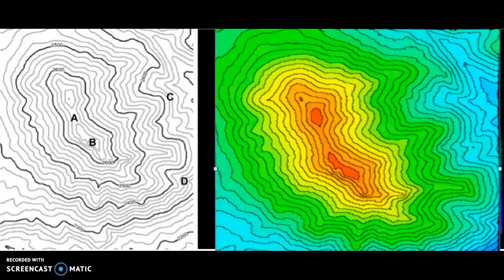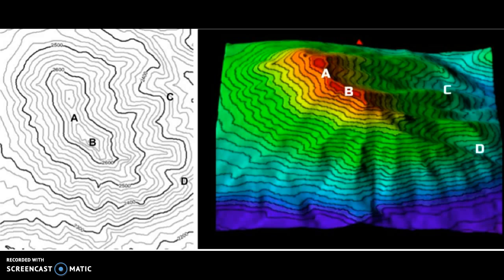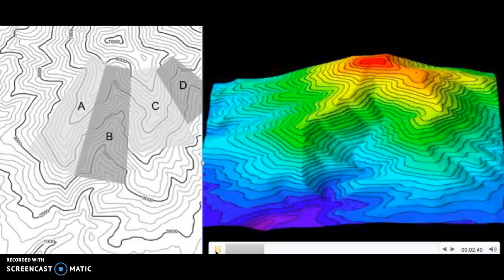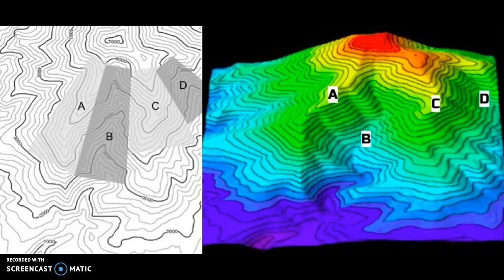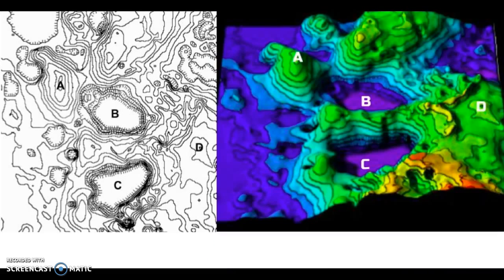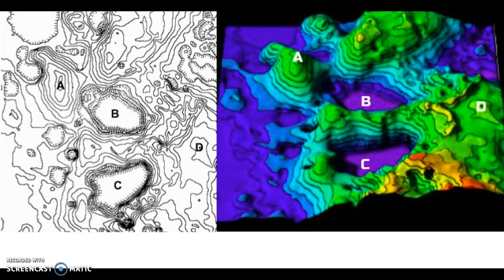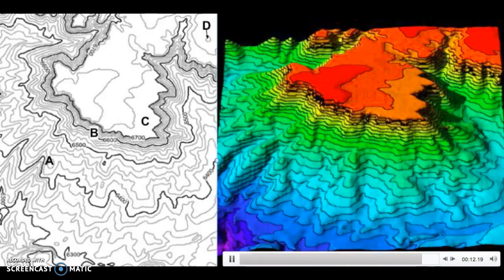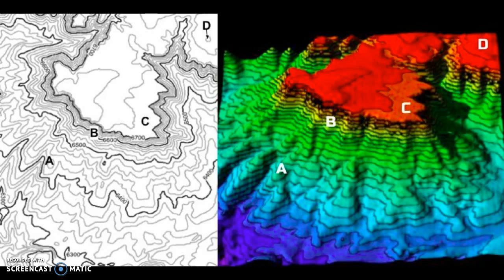Interpreting Topographic Maps